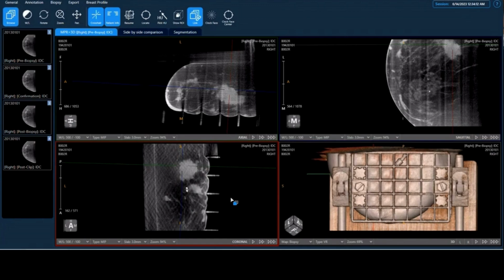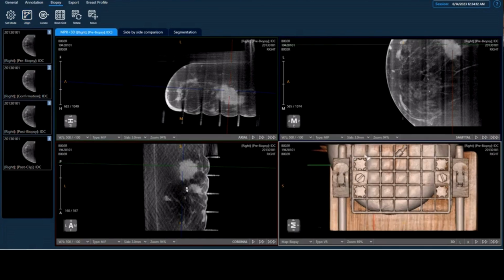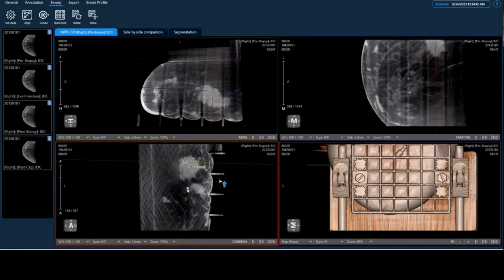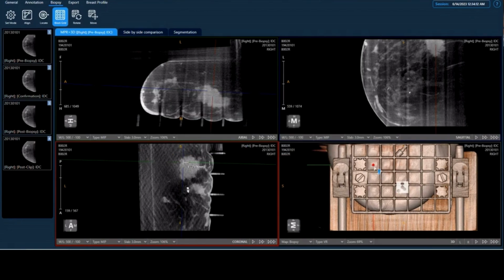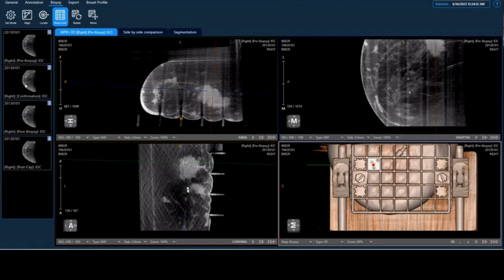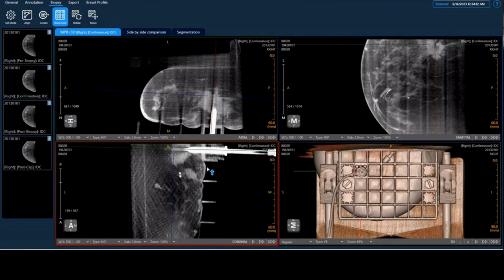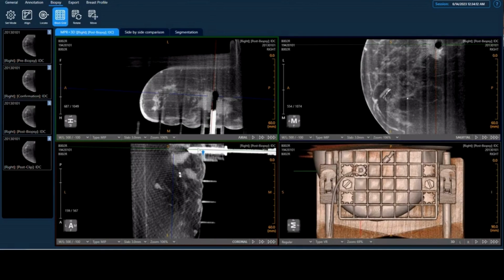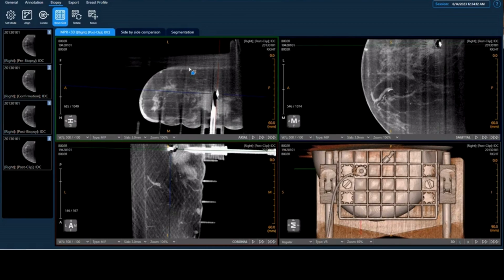Koning Health Clinical Overview: Guided Biopsy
Dr. Roger Zhang reviews a guided biopsy case.